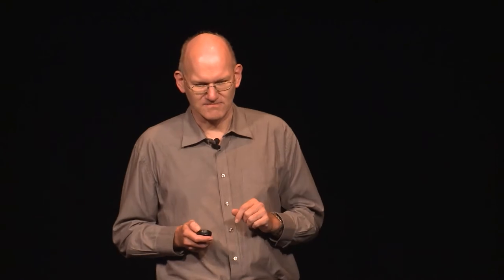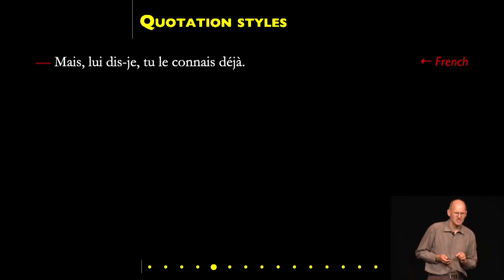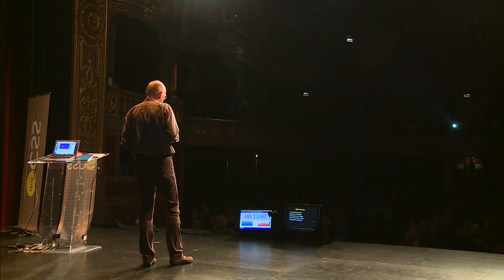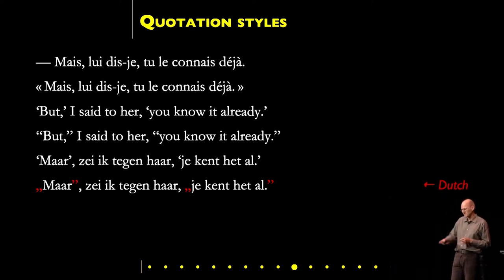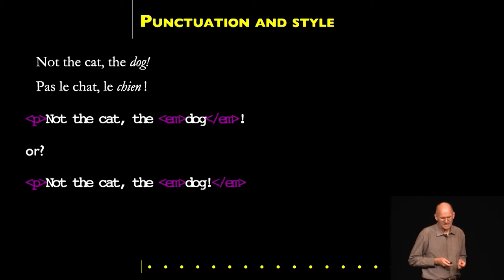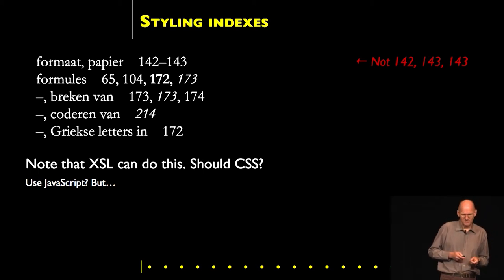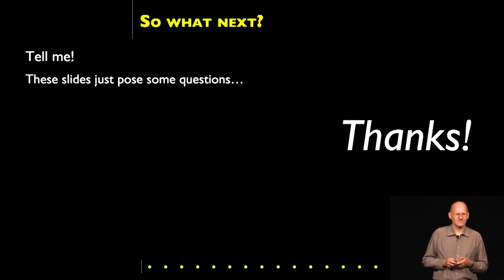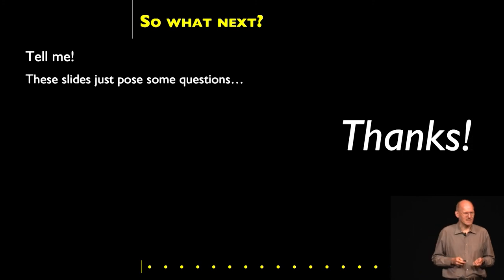dotCSS 2014 - Bert Bos - A handful of typographic challenges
Description: Bert explores the gap between established practices of good typography and what HTML and CSS are currently capable of.